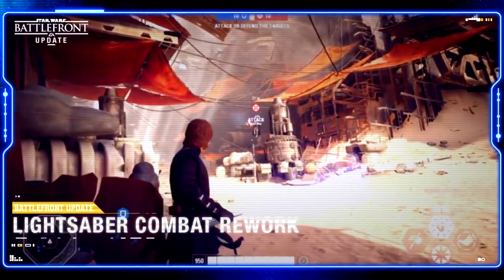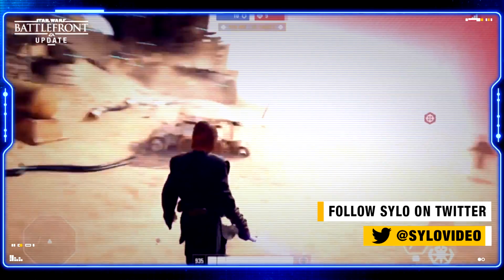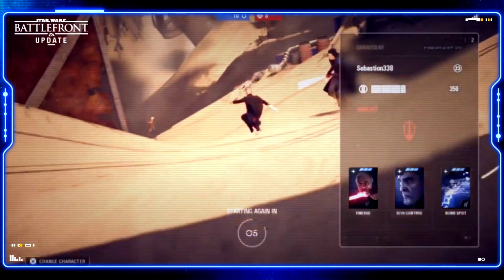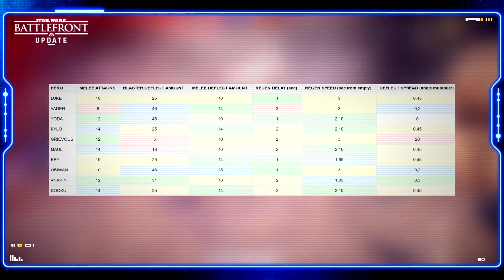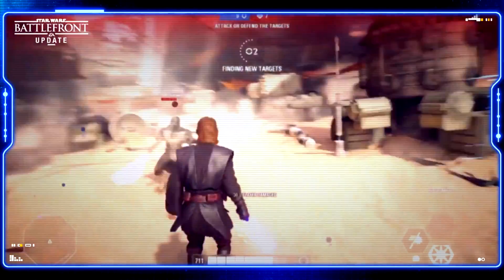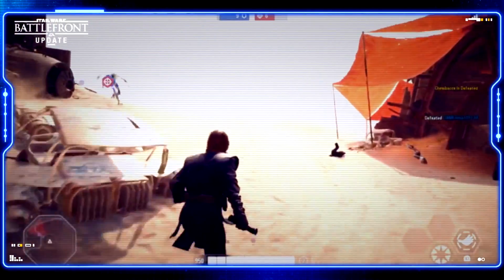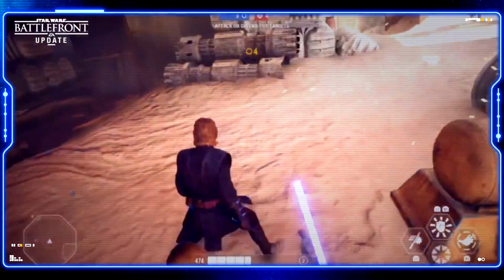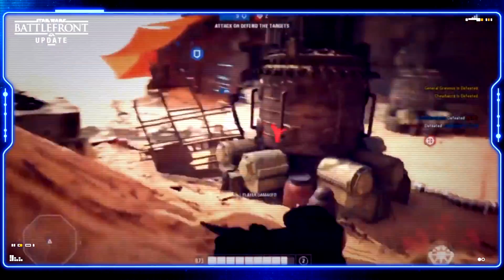HUGE Lightsaber Combat Changes + NEW Capital Supremacy Details + Patch Notes | Battlefront Update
The last and final community transmission for the March update is here and it reveals all the new changes DICE have made for the lightsaber combat in Star Wars Battlefront 2.  For this update  DICE are going to be focusing more on the stamina system and how that affects the overall feeling and flow of close lightsaber combat. In addition, we take a quick look at the update patch notes, as well some new details for Capital Supremacy mode - the new multiplayer large scale sandbox experience. The new update arrives on March 26!

SYLO - Star Wars is a Star Wars channel on YouTube, focusing on all things Entertainment and Gaming in the world of Star Wars.  Have questions, or suggestions?